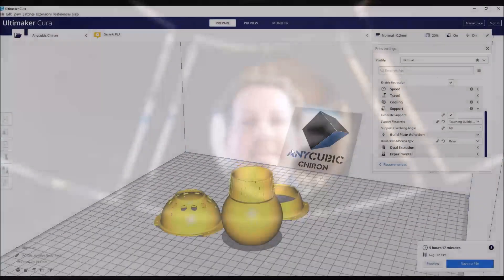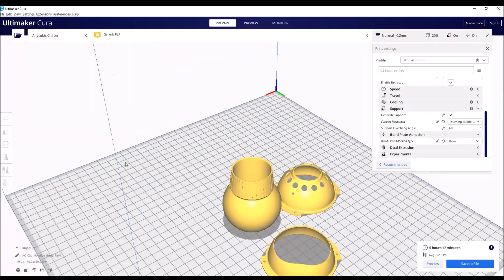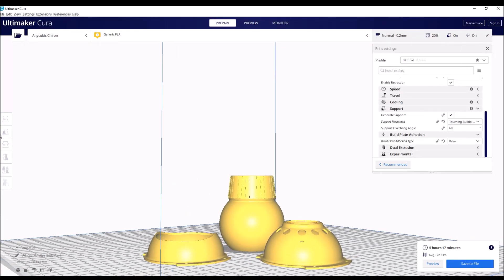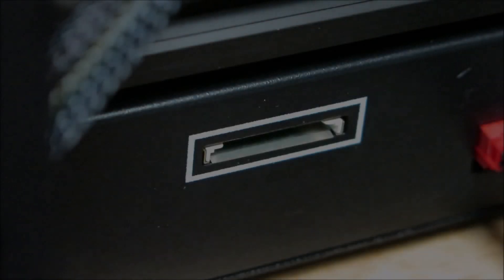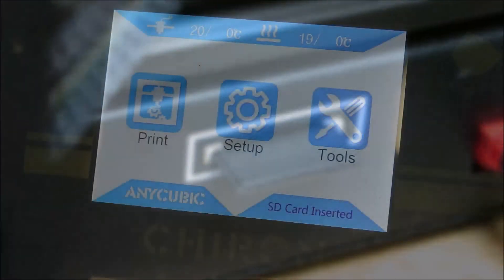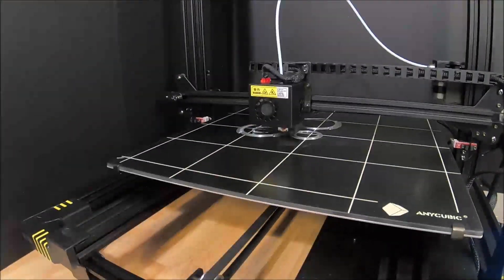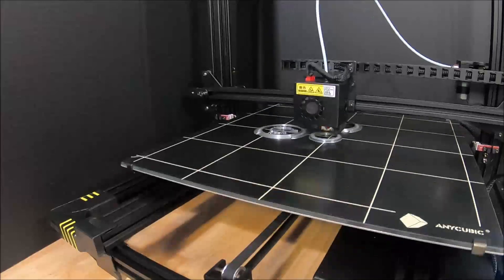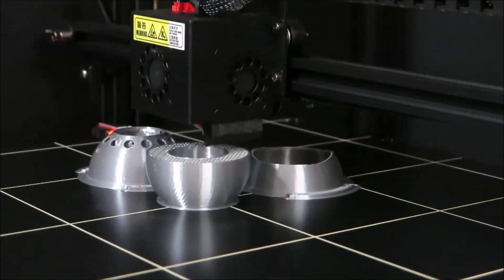3D Printing R2D2 Holoprojector using Anycubic Chiron 3D Printer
3D Printing R2D2 Holoprojector using Anycubic Chiron 400x400mm printer.

R2 Builders Club. Check the forums for 3d prints

Silk Silver PLA

AnyCubic Chiron 400x400x450mm 3D printer

Other Great Printers:
Creality Ender 5 Pro

Dremel Digilab 3D20 3D Printer

Creality CR-10 S5 FDM 3D Printer